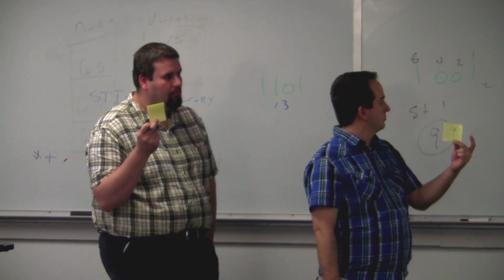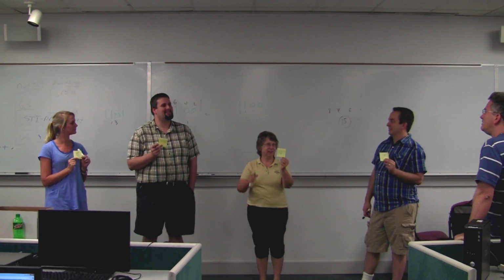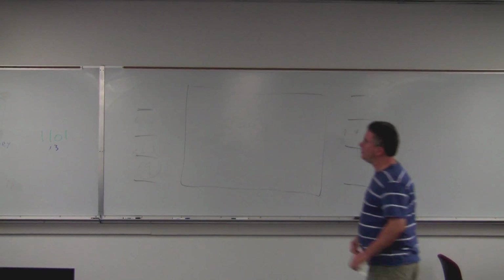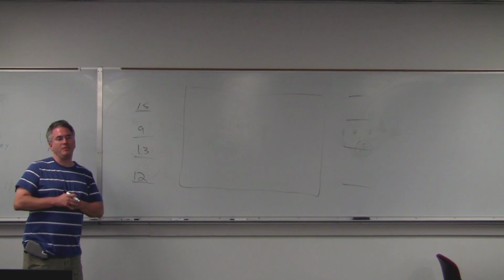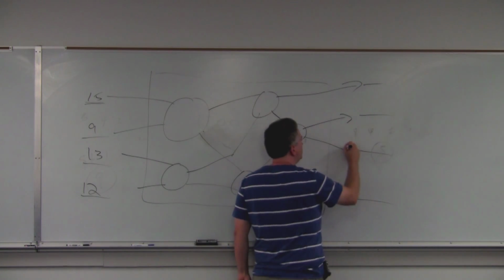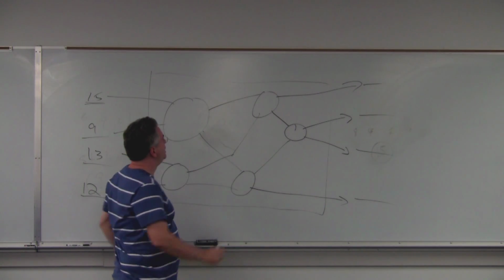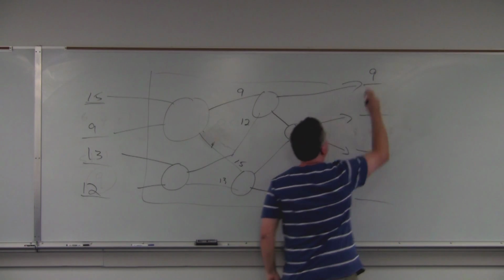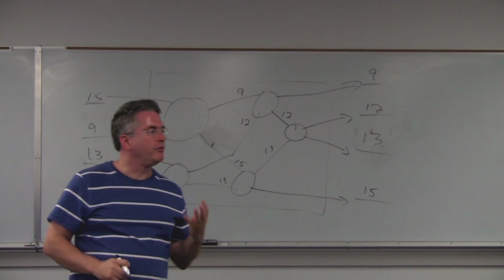Sorting Network Activity